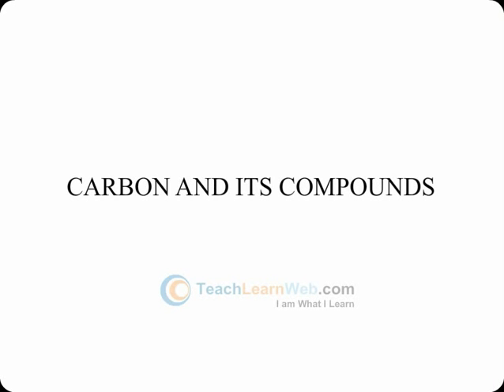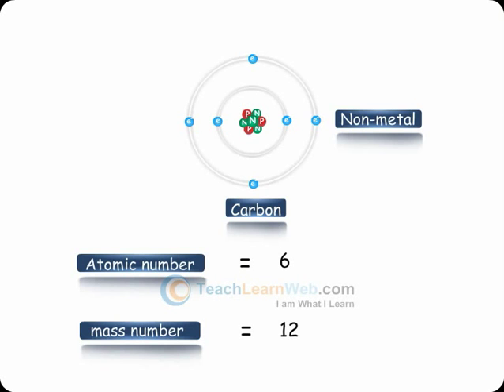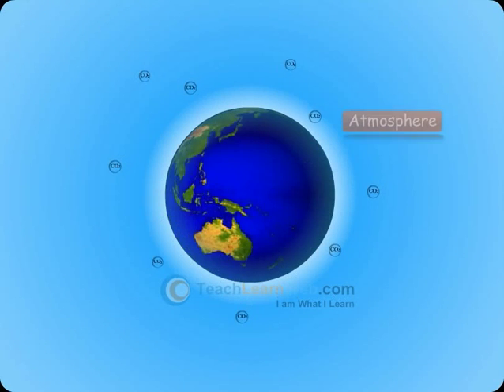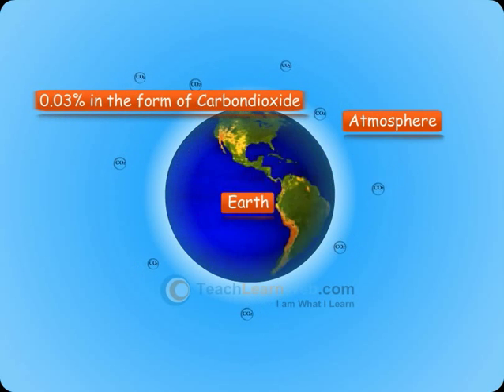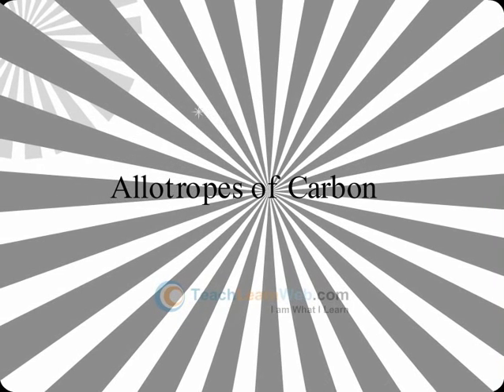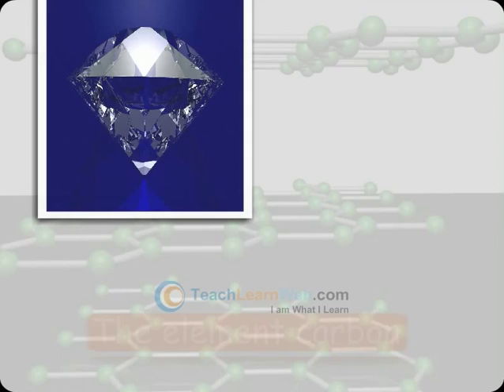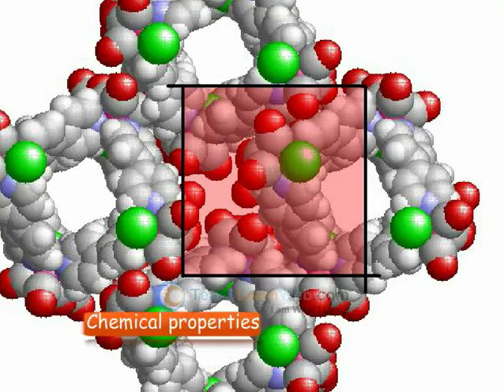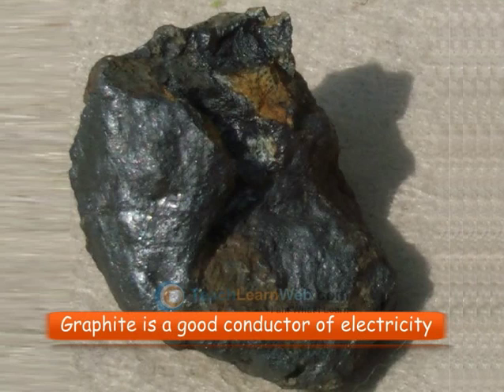ICSE Science class 8 demo CARBON AND ITS ALLOTROPES ALLOTROPIC FORMS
ICSE Science class 8 demo

CARBON AND ITS ALLOTROPES ALLOTROPIC FORMS